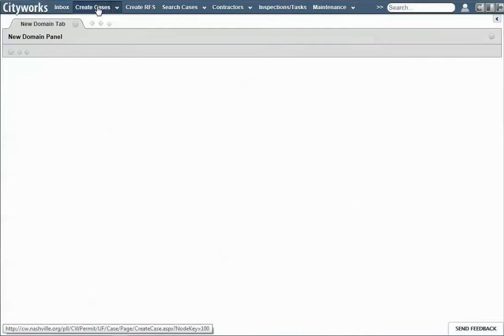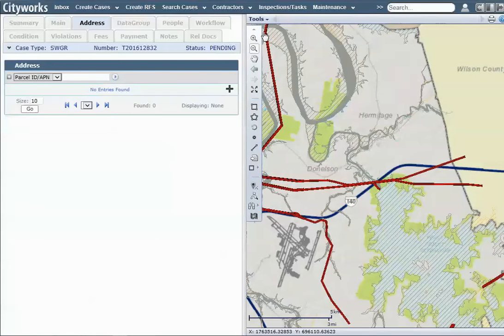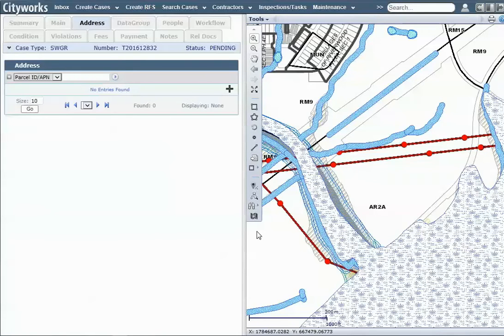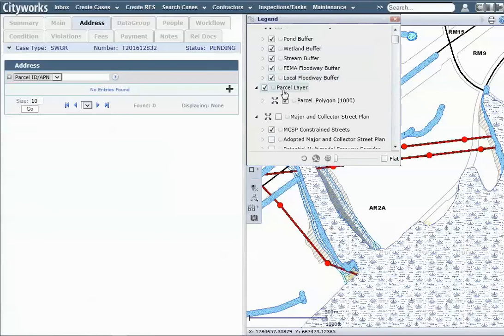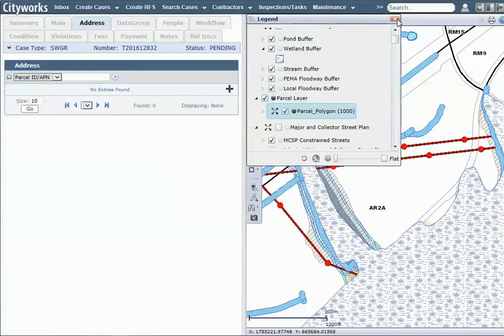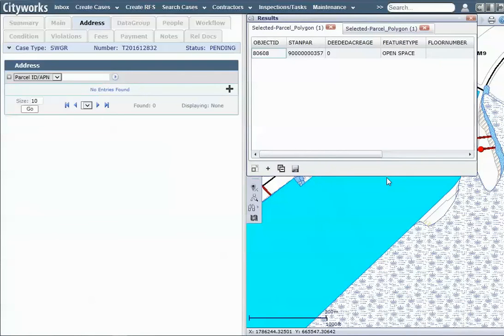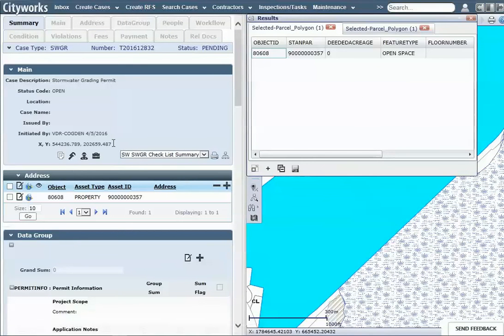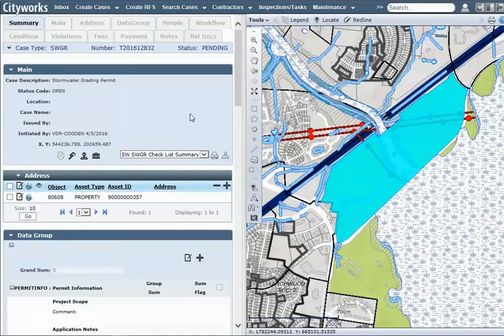Relating GIS Features to Permits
How to relate GIS features such as non-land parcels and street segments to a permit/case.